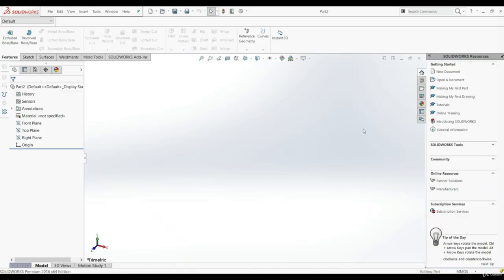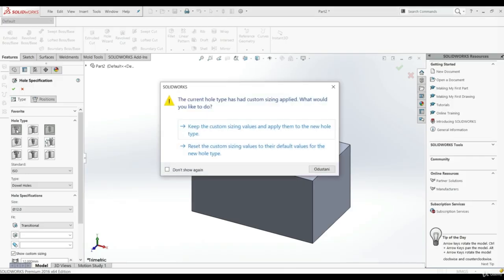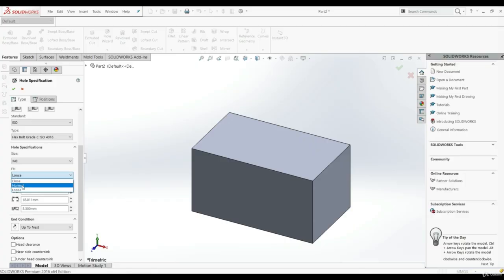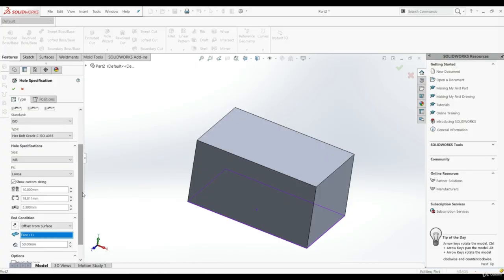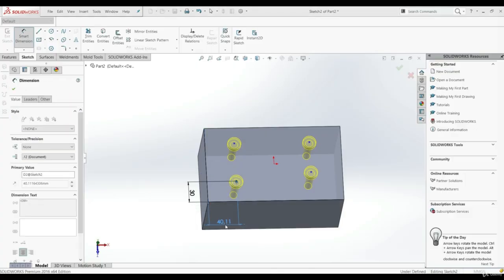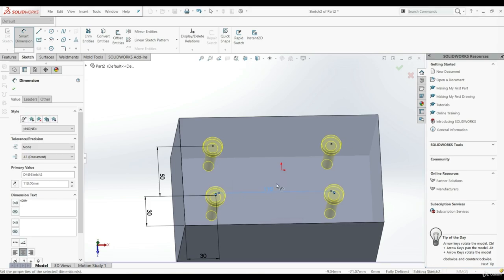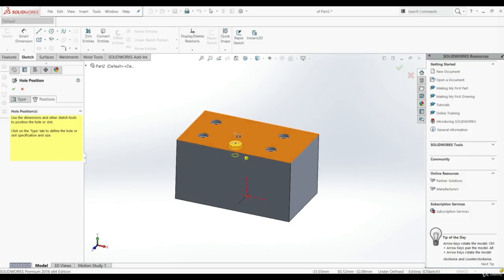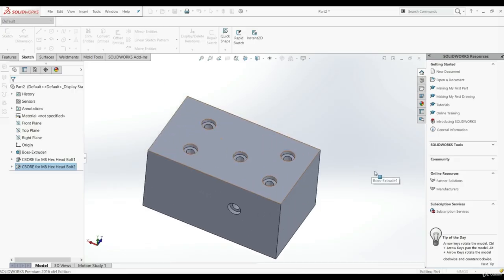Solidworks Hole Wizard ~ Solidworks Training Tutorial Day 59